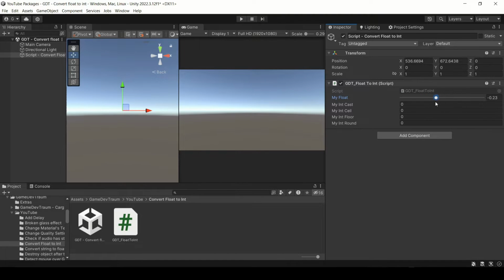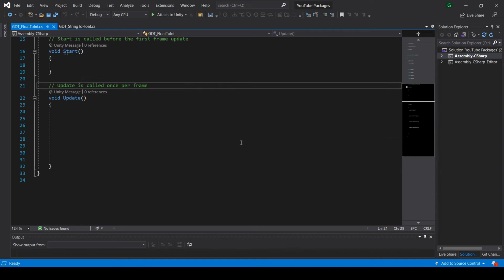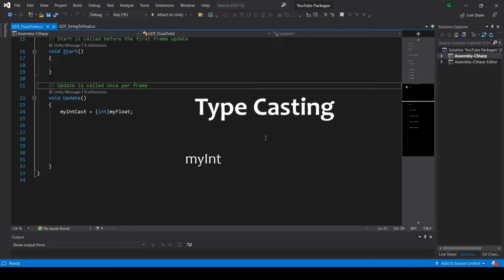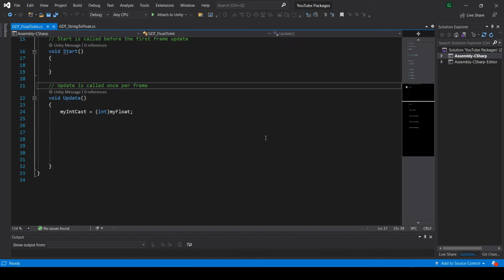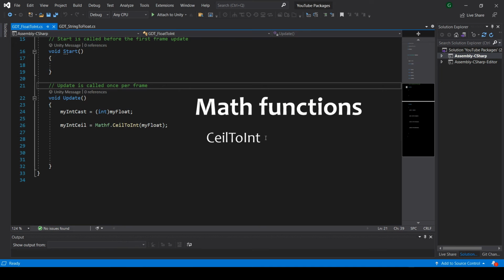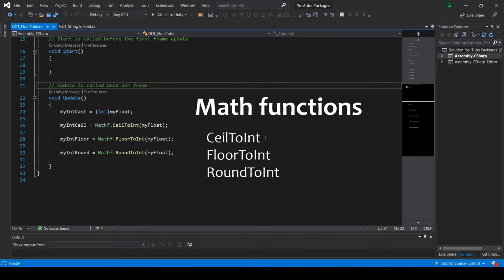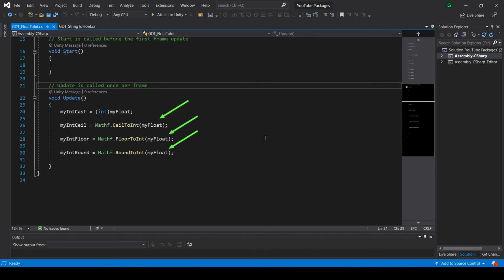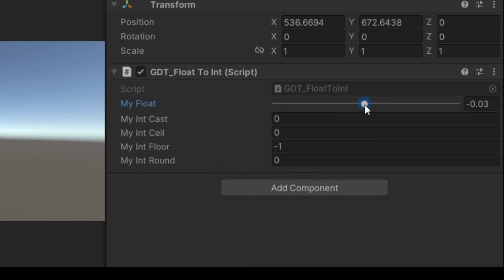How to CONVERT FLOAT to INT in Unity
In this video we see four methods to convert float variables to integer in Unity.

First we see how to make a type casting, an operation that removes the decimal part from the float value.

The other three methods involve Math to convert float values to int. We see the Ceil function, the Floor function and the Round function.